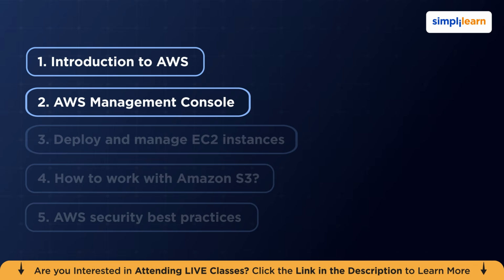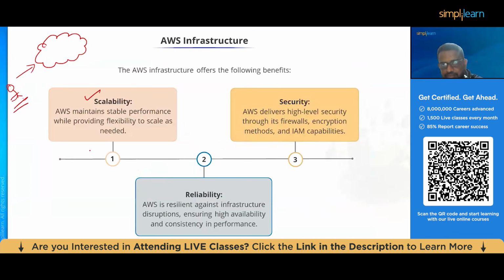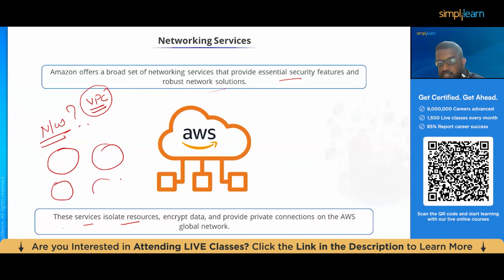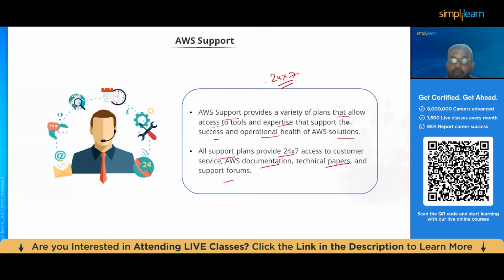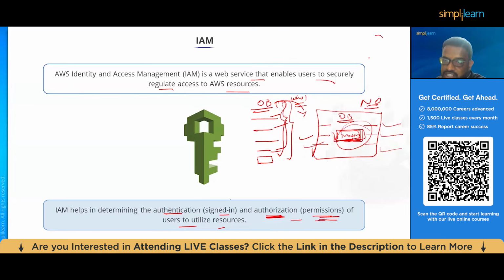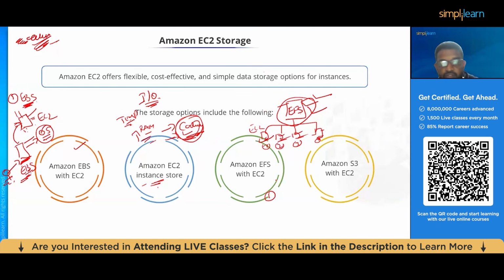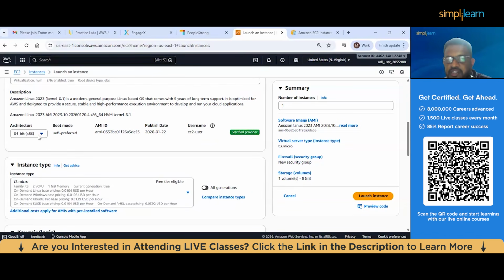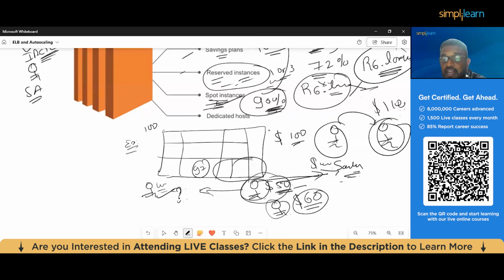AWS Solution Architect Full Course 2026 [FREE] | AWS Solution Architect Training 2026 | Simplilearn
This video on AWS Solution Architect Full Course 2026 by Simplilearn will help you learn AWS from beginner to advanced level and understand how to design scalable, secure, and cost-effective cloud architectures. The course begins with an introduction to cloud computing and explains the core AWS services used in real-world applications. You will learn key services such as EC2, S3, RDS, VPC, and IAM, along with their practical use cases. The tutorial covers important concepts like cloud architecture design, high availability, fault tolerance, and security best practices. You will understand how to build and deploy applications on AWS and manage cloud infrastructure efficiently. The course also explains networking, storage, and database services in AWS. You will learn how to monitor, optimize, and scale applications using AWS tools. The tutorial also covers AWS certification concepts and real-world scenarios for solution architects. By the end of this AWS Solution Architect tutorial for beginners, you will clearly understand AWS services, architecture design, and skills needed to become a certified AWS Solution Architect.

00:00:00 - Introduction To AWS Solution Architect Training 2026
00:03:14 - Trainer introduction and credentials
00:03:54 - Cloud computing fundamentals
00:10:36 - Solution architect role and skills
00:13:19 - Course modules and components
00:18:12 - LMS walkthrough and resources
00:22:52 - AWS overview and lesson objectives
00:25:20 - AWS infrastructure basics
00:31:00 - AWS infrastructure benefits
00:42:44 - Core AWS services overview
01:04:03 - Account setup lesson agenda
01:05:08 - AWS account setup basics
01:13:39 - Practice lab and console login
01:23:24 - Billing and cost management
01:28:08 - Billing concepts and support
01:36:04 - Delegating billing access
01:49:54 - IAM roles and temporary access
02:00:39 - IAM concepts and identity federation
02:08:04 - IAM users and AWS CLI
02:19:47 - Compute module introduction
02:29:14 - EC2 storage options
02:41:07 - EC2 instance types
02:53:28 - Amazon Machine Images overview
03:14:27 - Placement groups explained
03:24:39 - EC2 metadata basics
03:29:28 - EC2 purchasing options
03:36:18 - Course wrap-up

➡️ About AWS Solution Architect Certification Training

Key Features
✅ 3 simulation exams (60 questions each)
✅ 100% money-back guarantee
✅ 16 live demos of AWS services
✅ 3 real-time industry projects with integrated labs
✅ AWS select technology partner

Skills Covered
✅ AWS solution planning
✅ Designing resilient AWS implementations
✅ AWS implementation optimization
✅ AWS architecture best practice
✅ AWS cost estimation
✅ AWS data IO